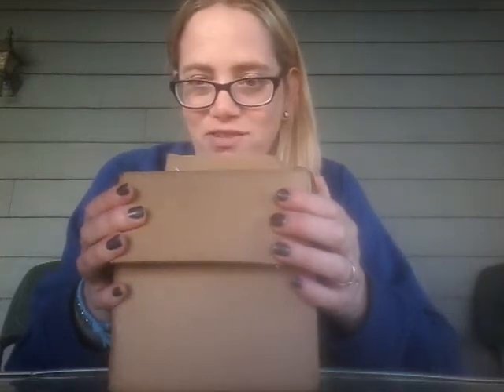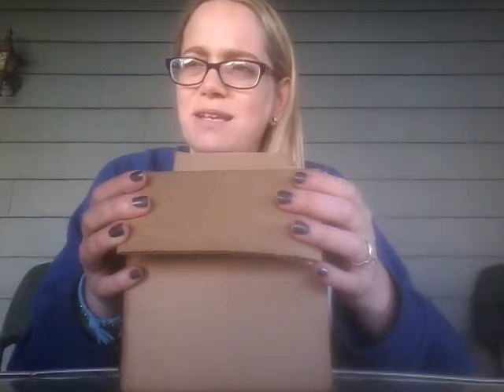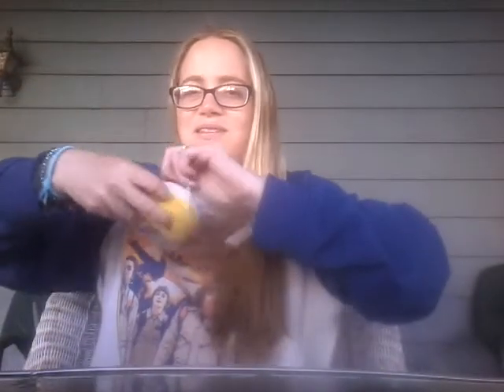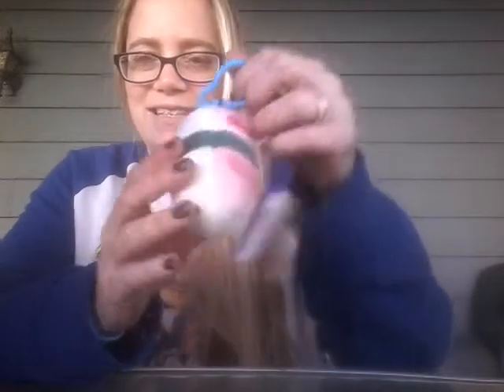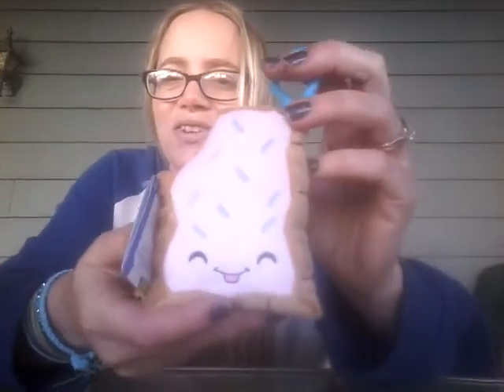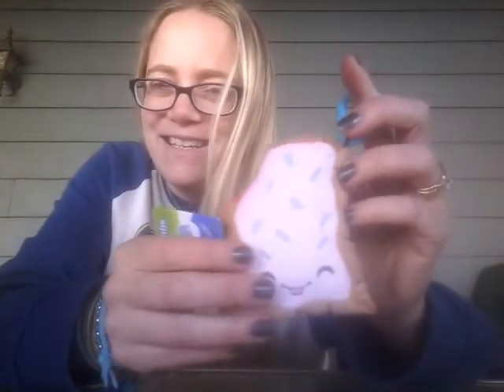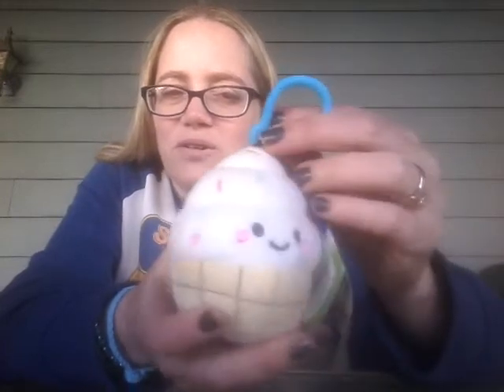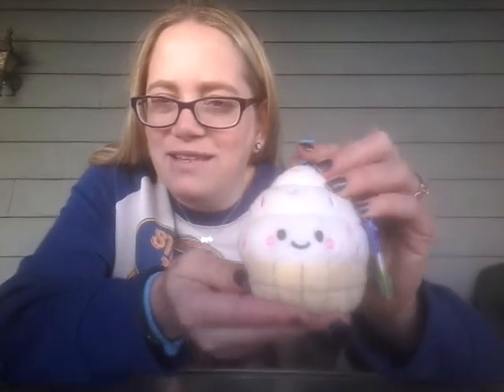Squishable Unboxing - Micro Comfort Food Plushies - So Cute and Kawaii